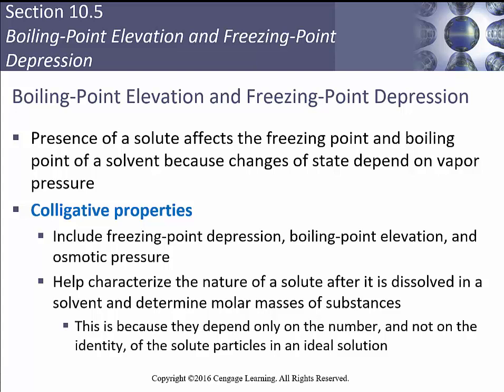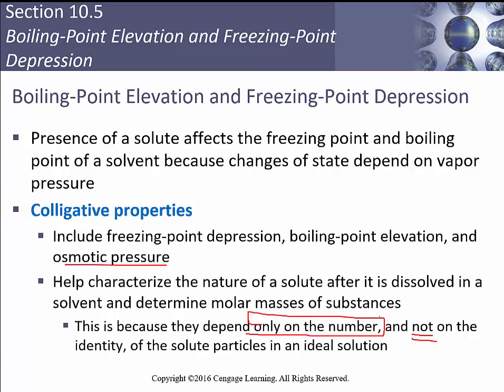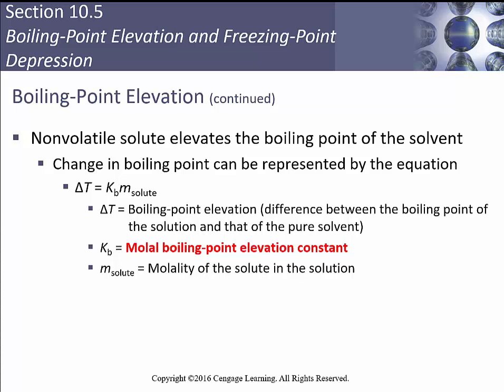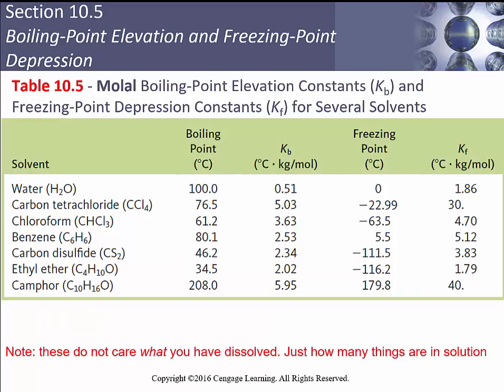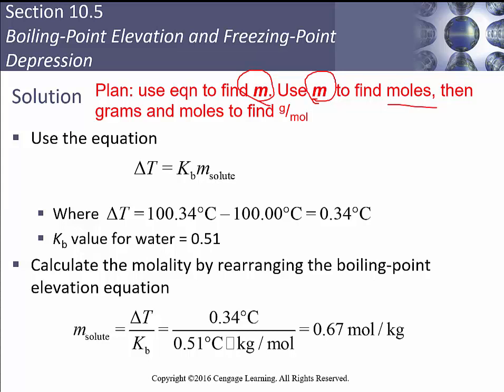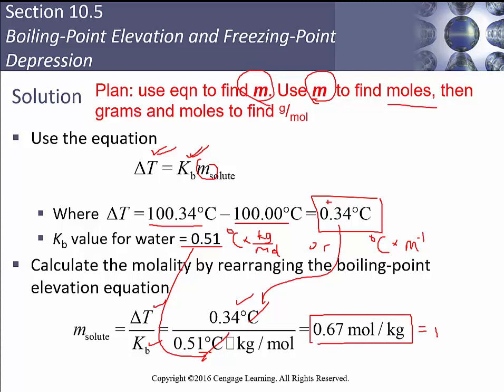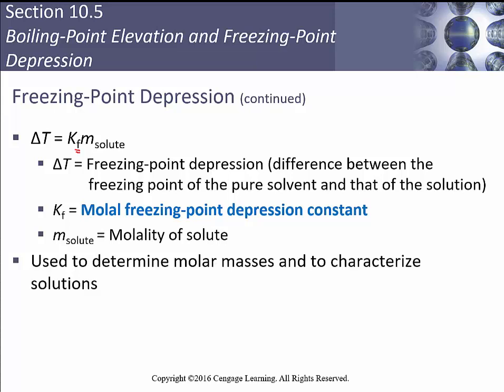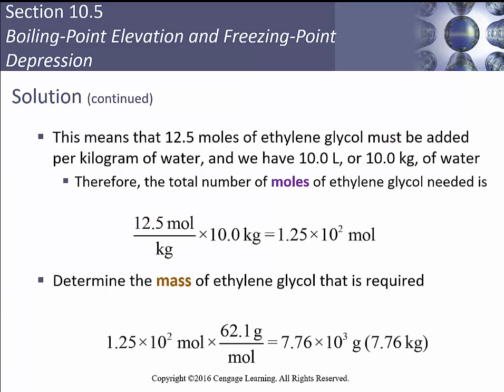chem 132 Chapter 10 part 5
Chapter 10.5 Boiling-point elevation and freezing-point depression.